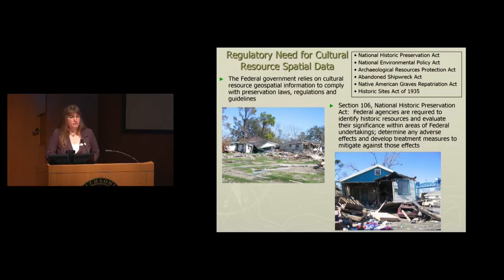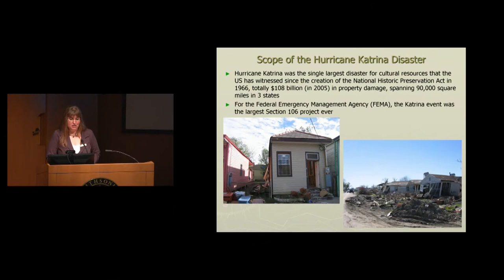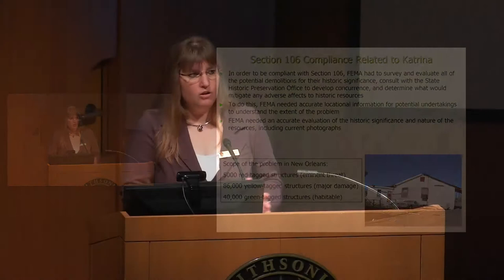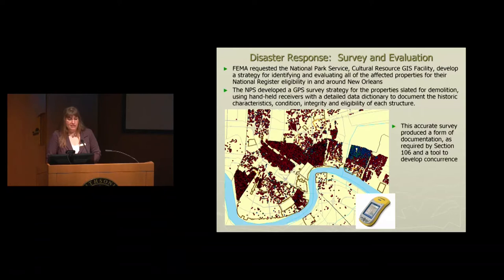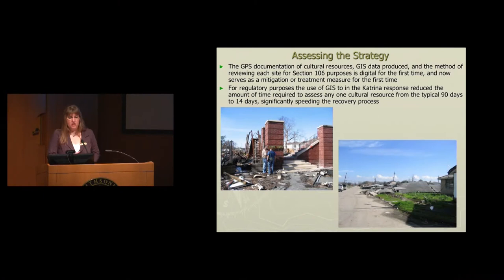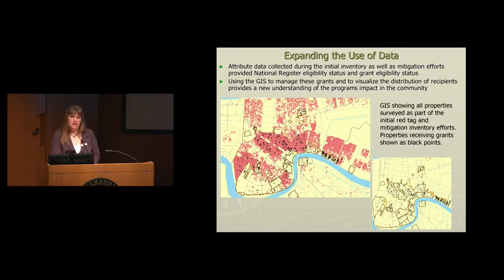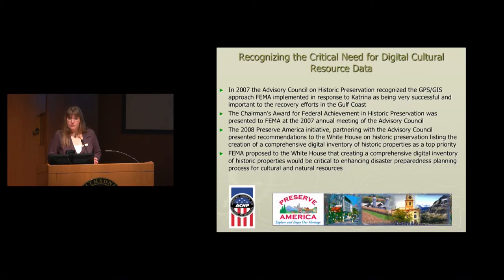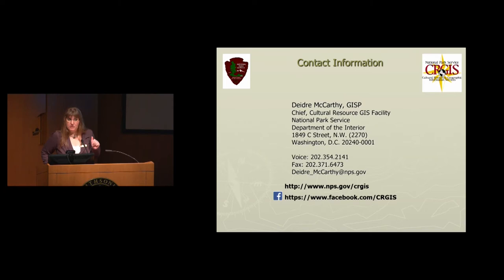Resilience: Spatial Technologies with Deidre McCarthy & John V. Ketchum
Presenter: Deidre McCarthy, Chief, Cultural Resources GIS Facility, National Park Service
Discussant: John V. Ketchum, Federal Preservation Officer, Federal Emergency Management Agency, Department of Homeland Security